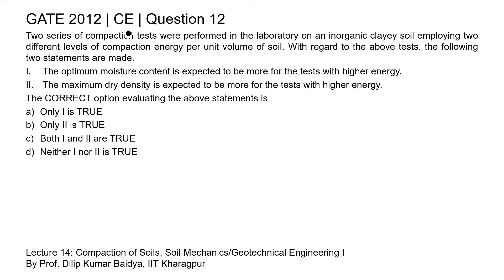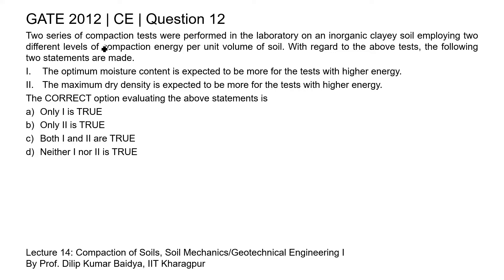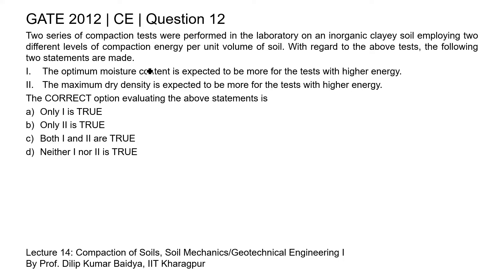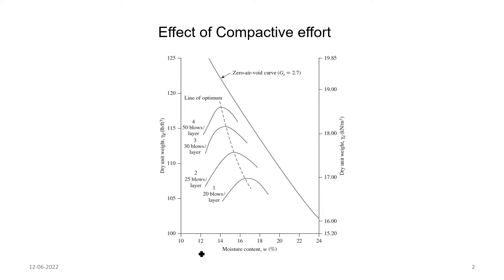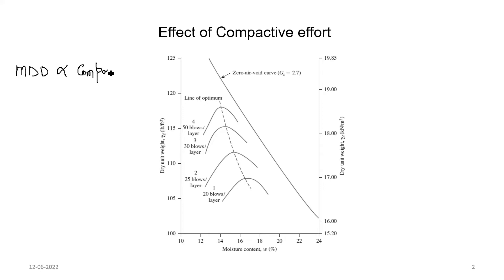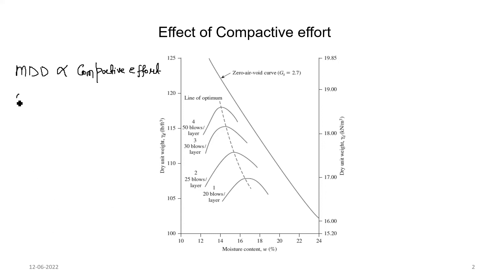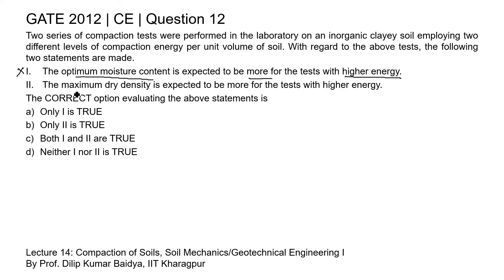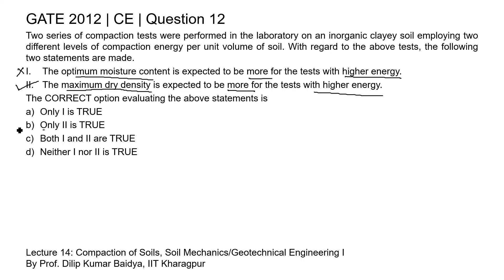Q12 CE 2012